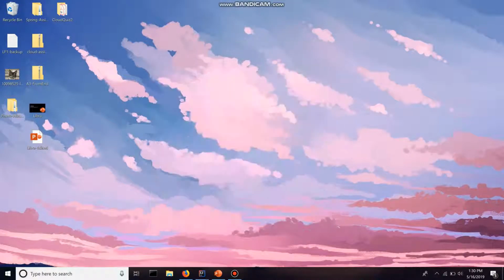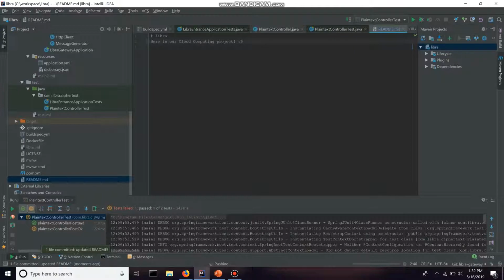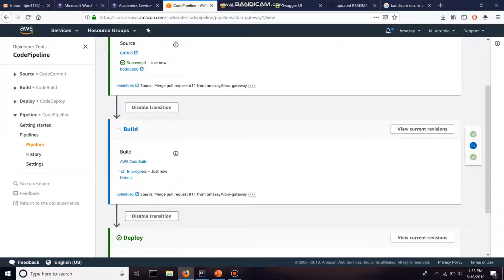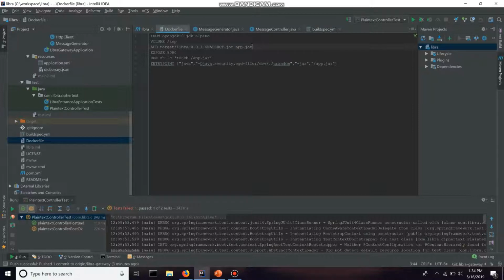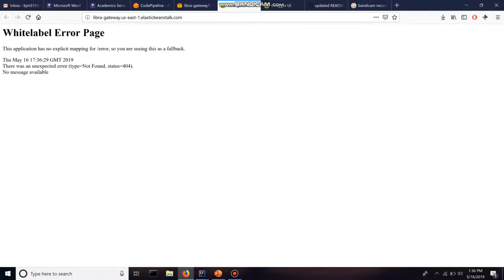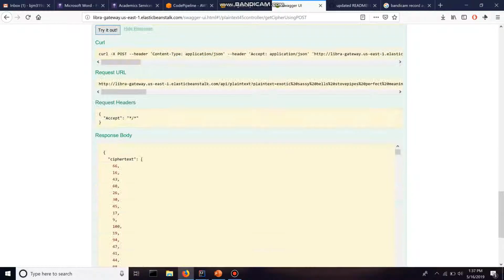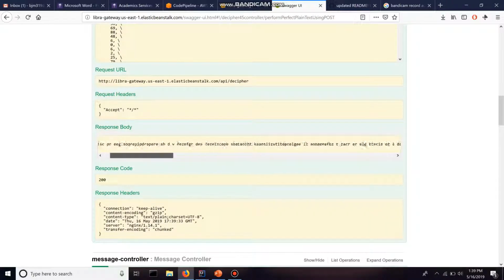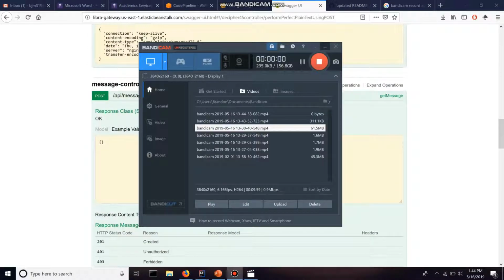Libra - A Cryptographic Hill climber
A cryptographic Hill climber with Microservices deployed in AWS.